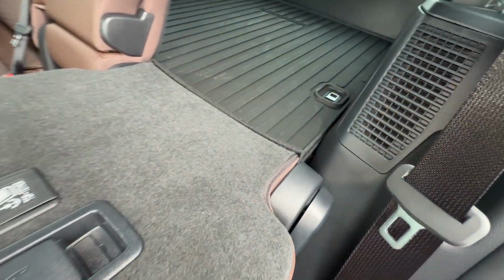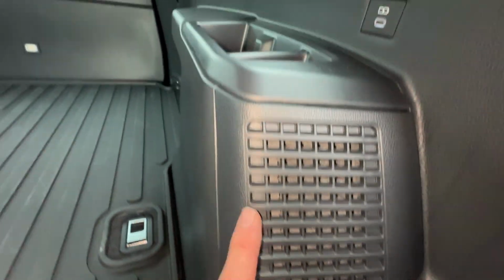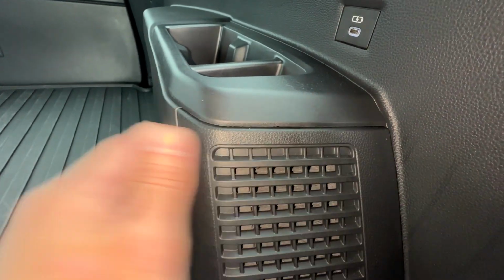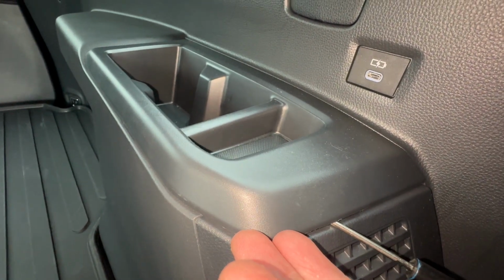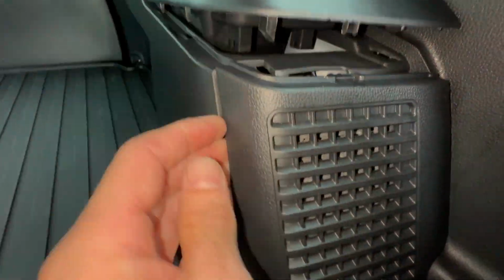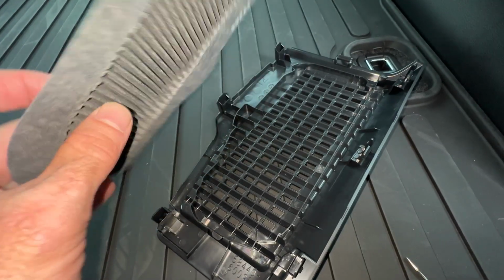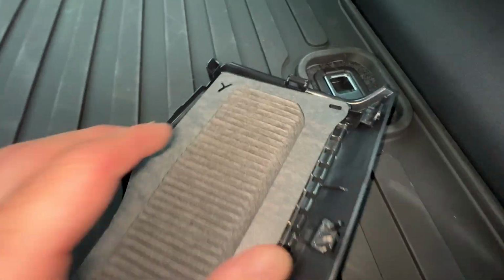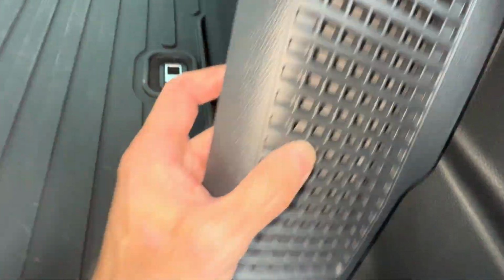2024-2026 Toyota Land Cruiser Hybrid Battery Cooling Fan Filter Location Replacement Service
🔧 2024–2026 Toyota Land Cruiser Hybrid — Hybrid Battery Cooling Fan Filter Replacement / Service

In this video I show you step-by-step how to locate and replace (or clean) the hybrid battery cooling fan filter on a 2024–2026 Toyota Land Cruiser Hybrid (LC250). This is an often-overlooked maintenance item that can make a big difference in battery performance and longevity.